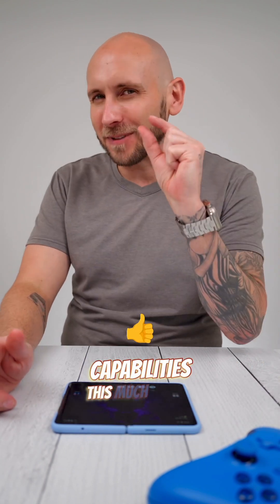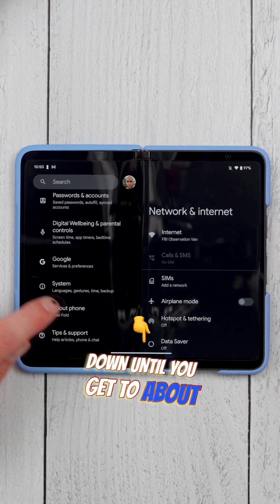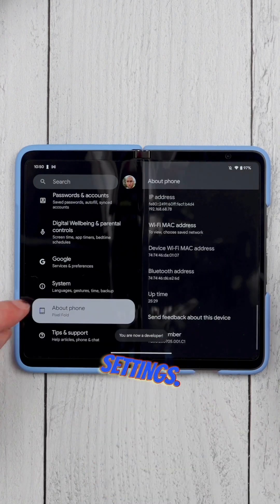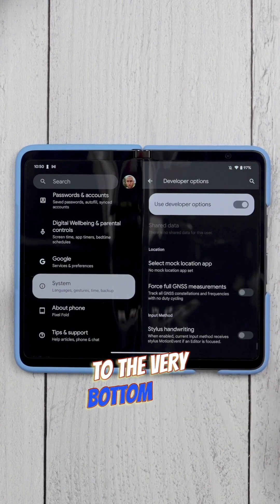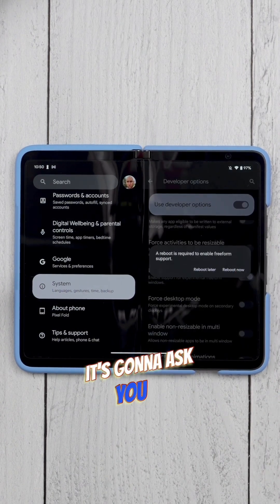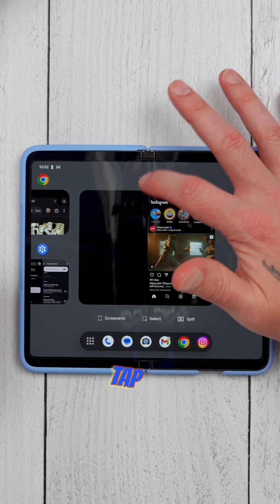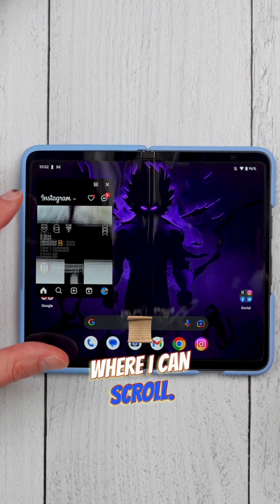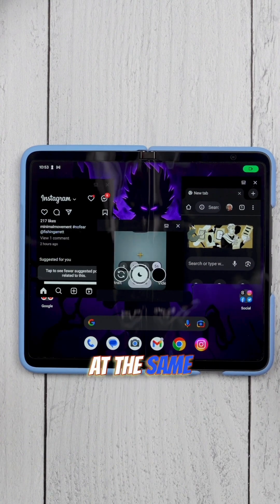Pixel Fold Hack For Better Multi Tasking!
The Google Pixel Fold has many limitations and multi-tasking is one of them. However, with this little hack you'll be able to run 3 or more apps at the same time!